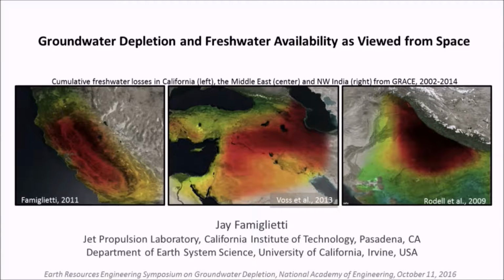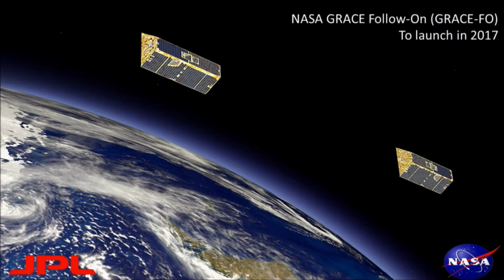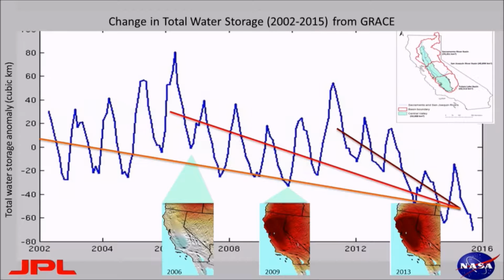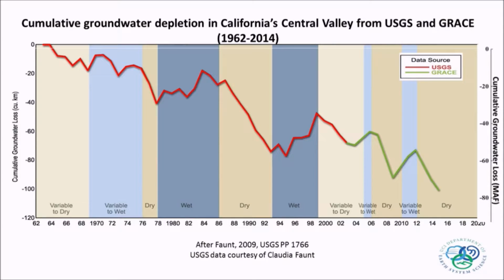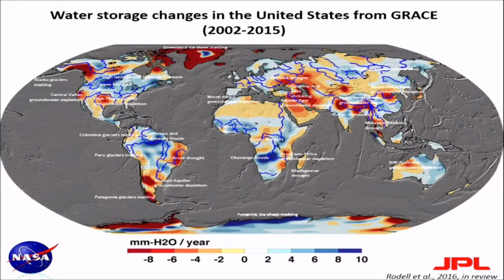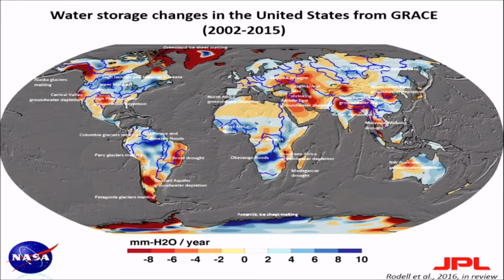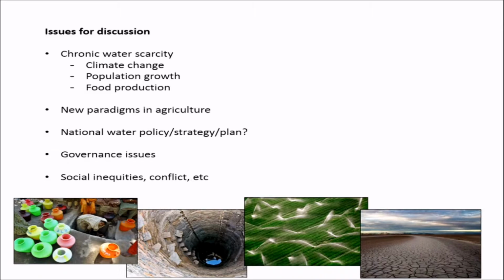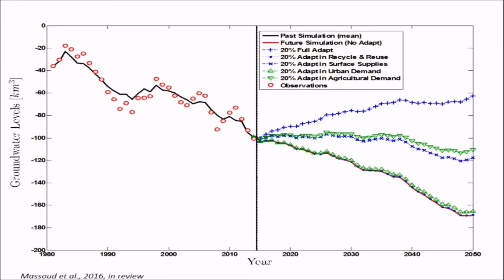NAE 4 Jay Famiglietti